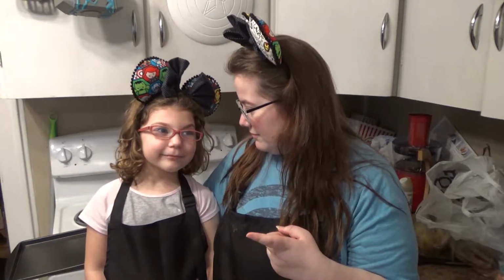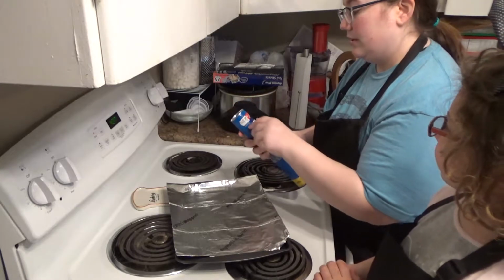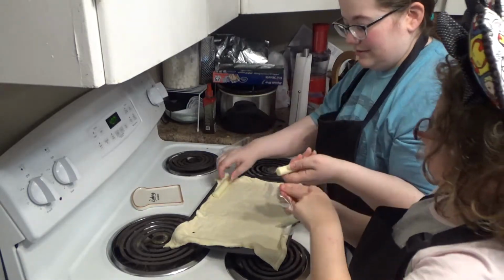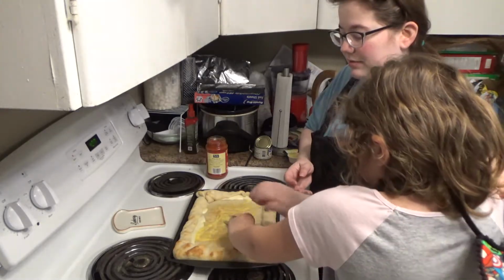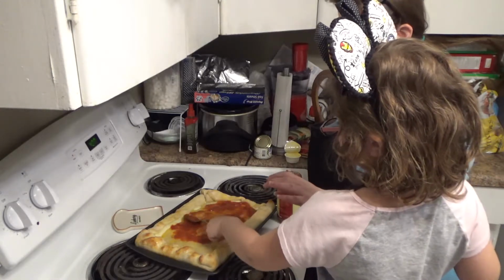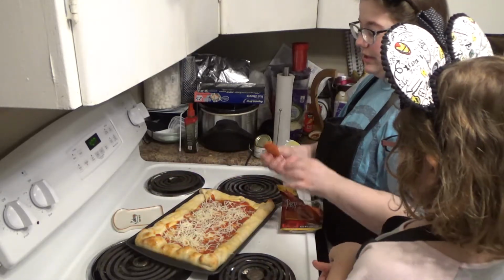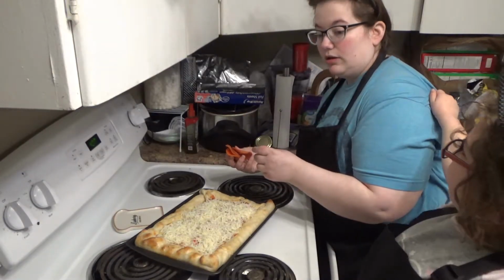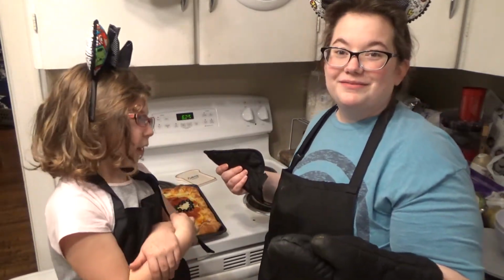PI Day Collab with a Slice of DISNEY: A MARVELous Pizza Pie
Today I'm doing a collaboration with some incredible Disney friends to celebrate PI Day. This collaboration was put on by Jenn at Life Joyfully Dunn, and she challenged us to make a unique Disney themed pie. Some our savory and some sweet. Being the cheese lover that I am, I had to make a pizza pie. Feeling hungry after watching my recipe, tune into everyone else (linked below) to see their amazingly yummy creations.